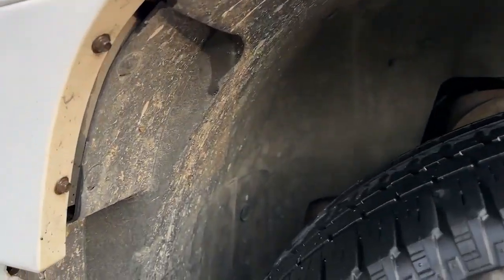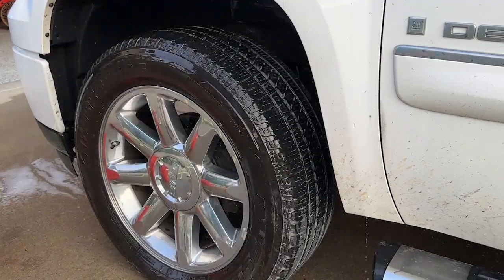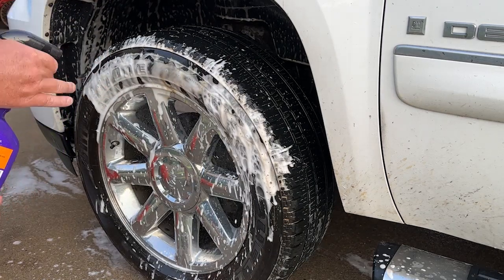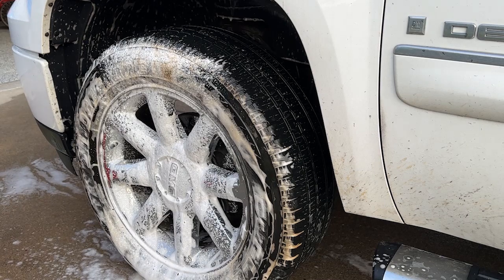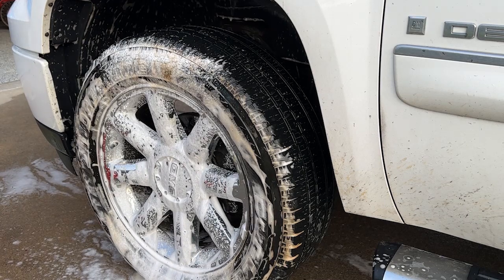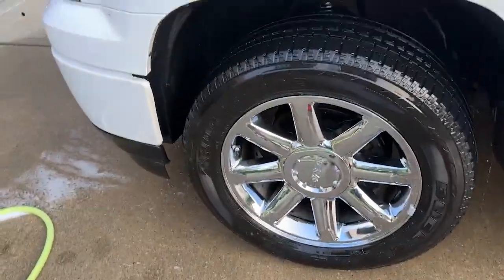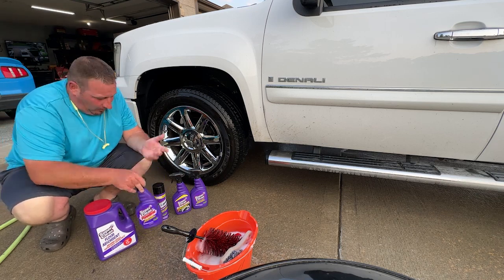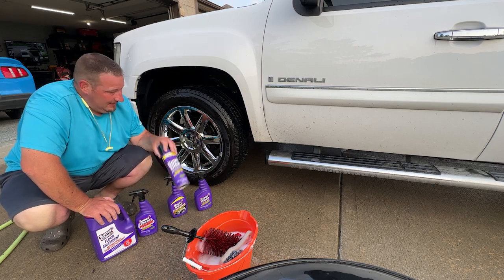This Thing Was Filthy, Super Clean For The Win, GIVEAWAY TIME